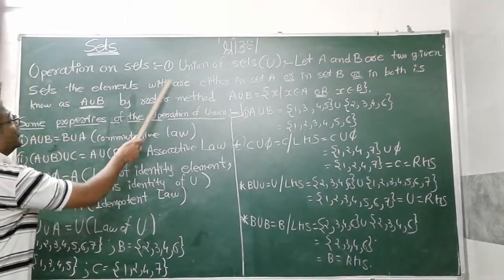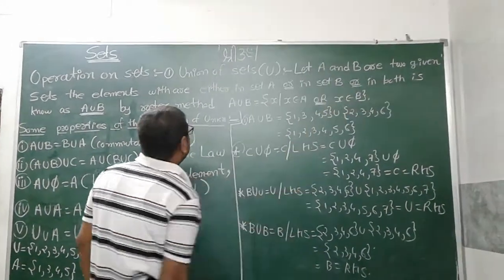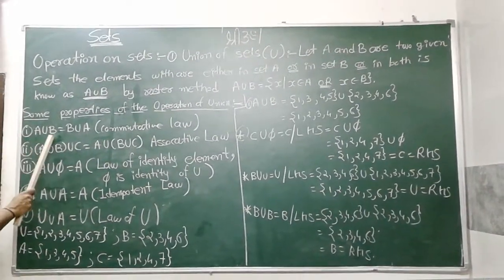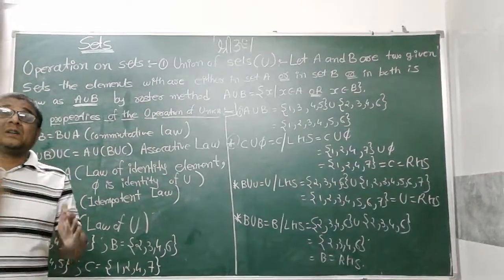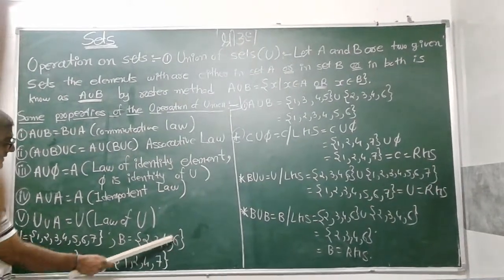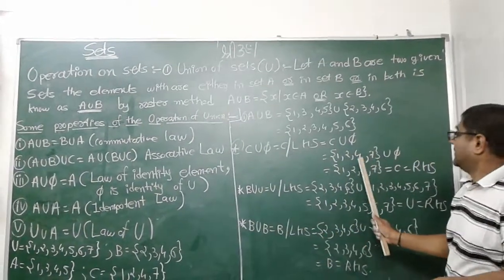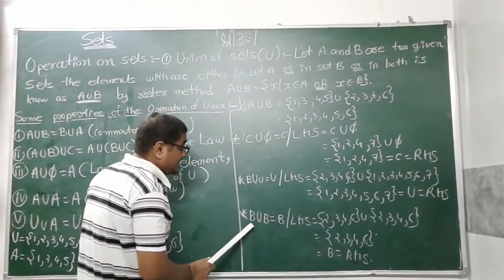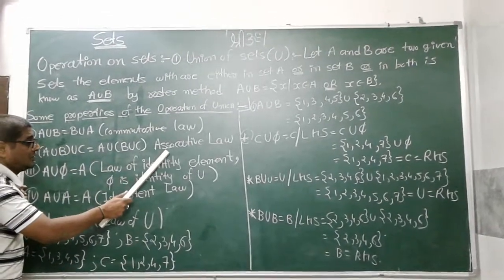Standard 11th sets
Operation on sets  ( Union of sets and some properties for operation of union. )